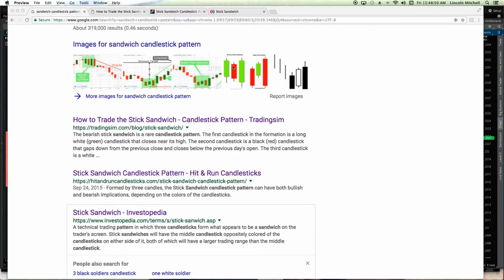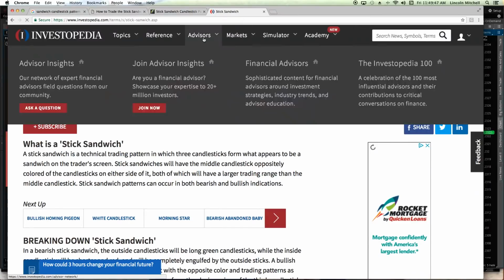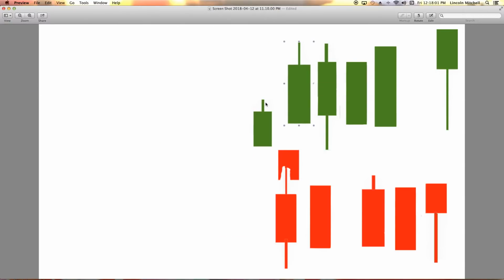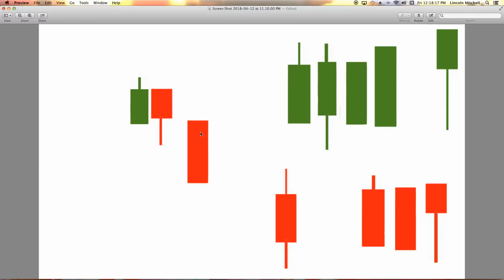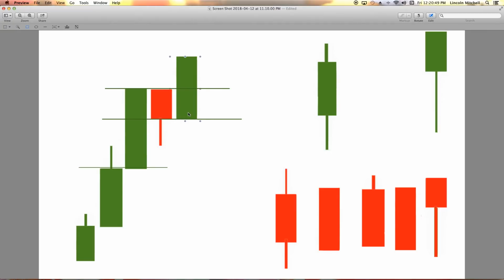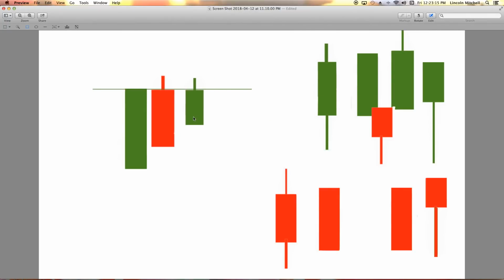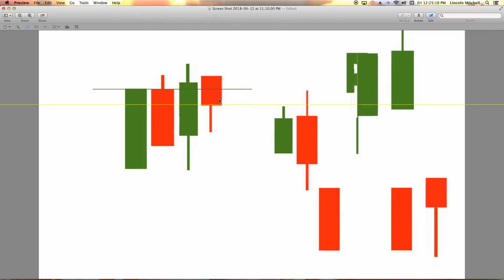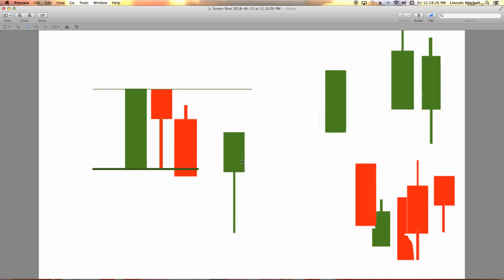Sandwich technique by Lincoln MItchell